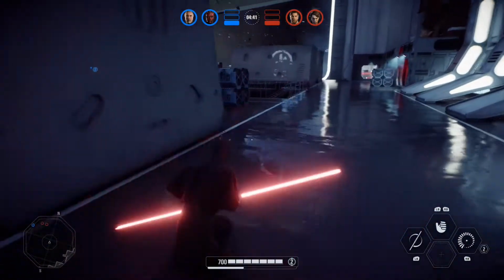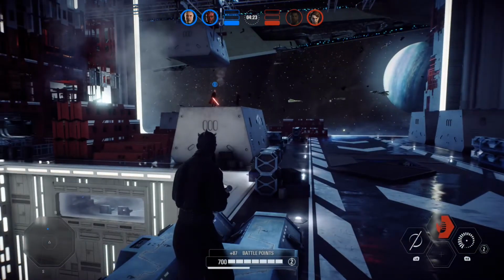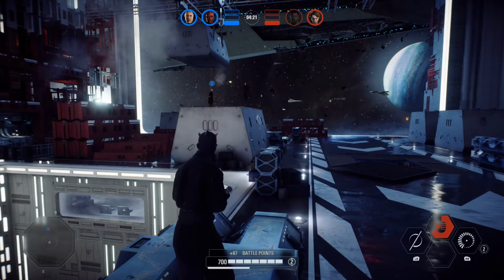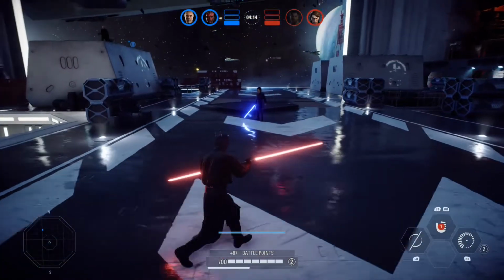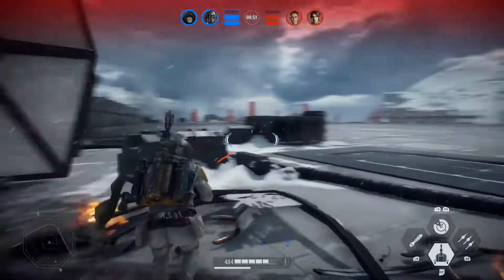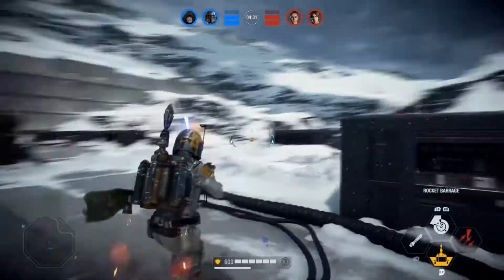Star Wars Battlefront 2 Top 5 Future Villain's We Need!!!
In this video I talk about future villain's we could get and what their possible ability's could be!